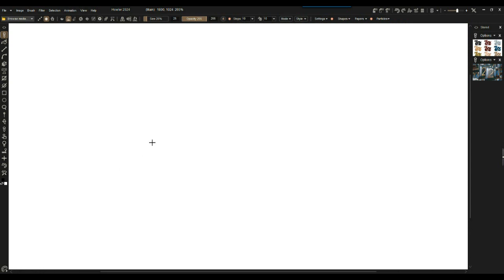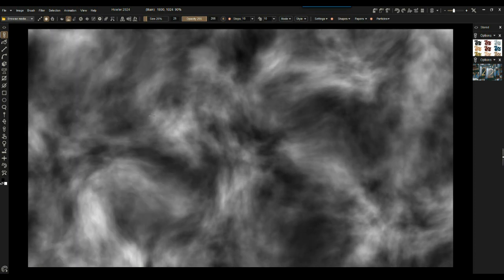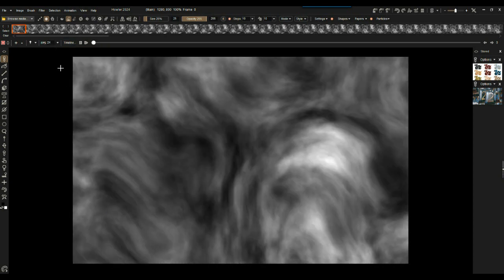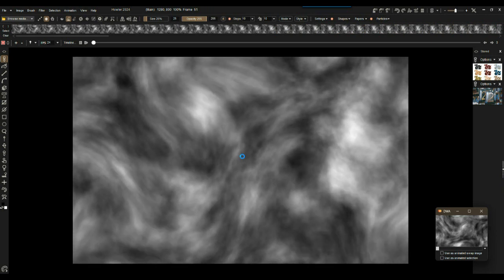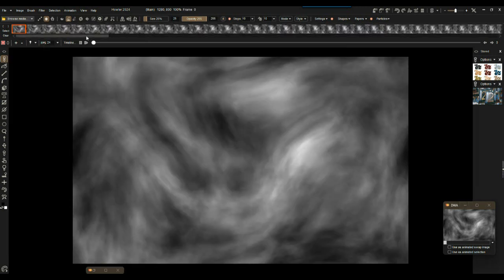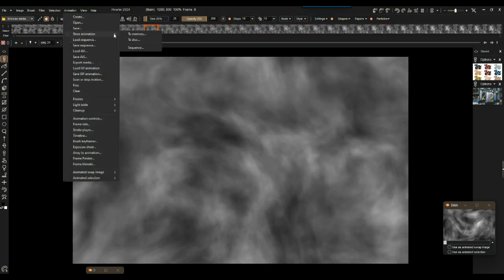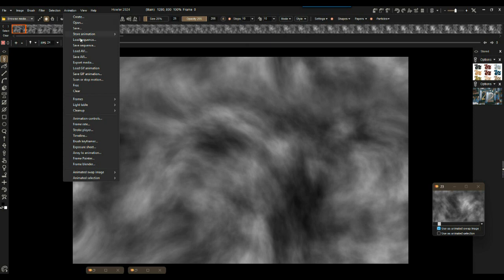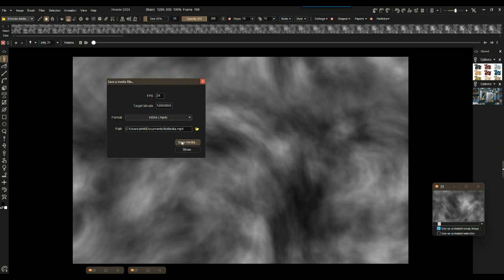240113 build 89: making seamless loopable clouds with displacement noise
exploring a few simple tricks to make a loopable and seamless, noise pattern with the Displacement Noise filter, then using it as the sky in landscape rendering in PuppyRay